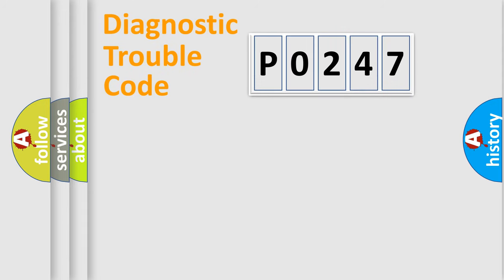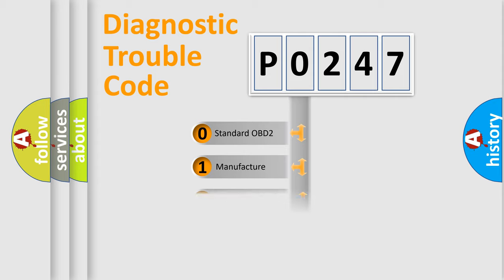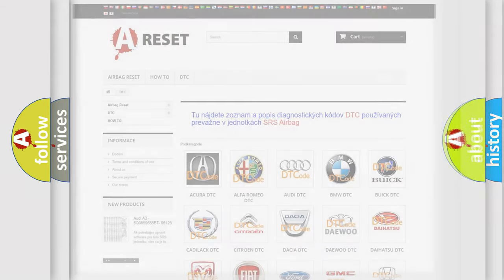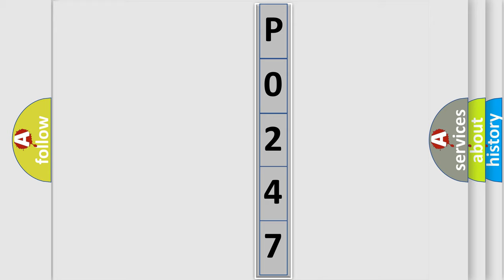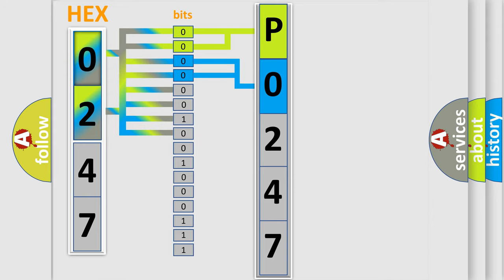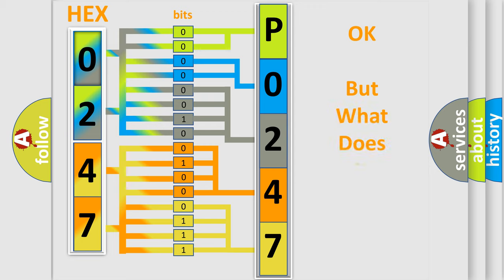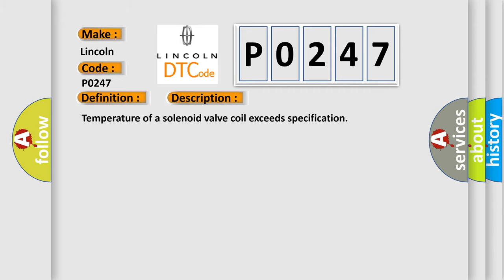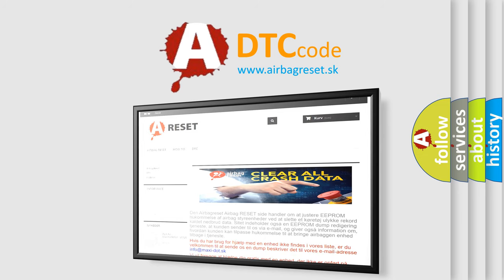DTC Lincoln P0247 Short Explanation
Contents:
0:21 Basic DTC analysis according to OBD2 protocol standard.
1:48 Insight into programming
2:58 A diagnostically understandable description of the Diagnostic Trouble Code
3:05 Basic error definition

Make:
Lincoln
Code:
P0247
Definition:
LR Inlet Solenoid Valve Coil System
Description:
Temperature of a solenoid valve coil exceeds specification
Cause: